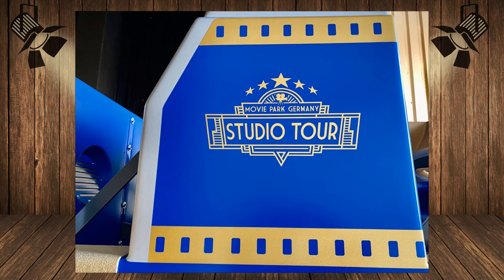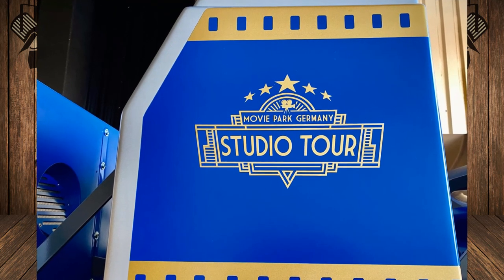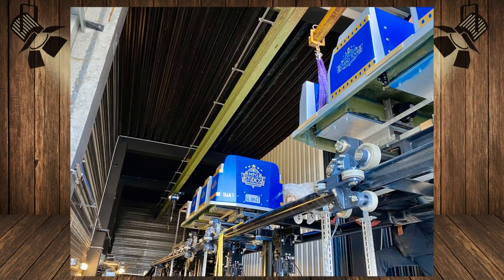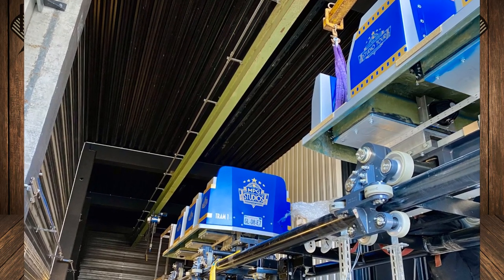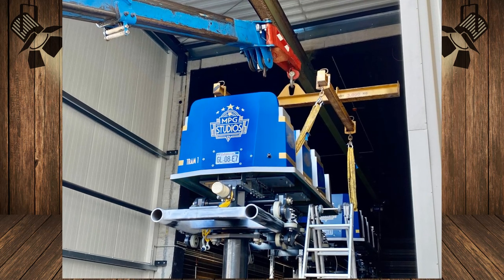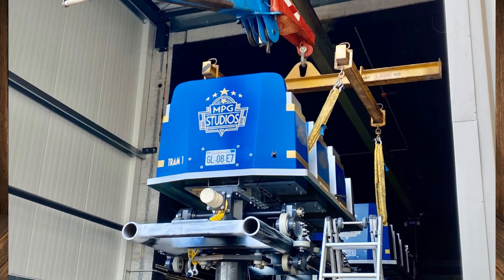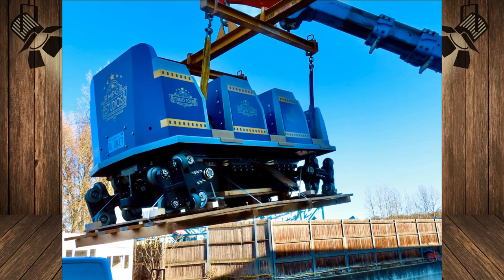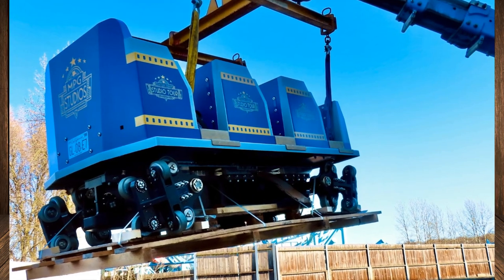Trains Have Arrived For Movie Park Germany's New 2021 Rollercoaster Movie Park Studios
On this episode of Theme Park Newsroom, I'll be sharing the arrival of the trains for Movie Park Germany's new blockbuster rollercoaster Movie Park Studios, opening in 2021. I'll also share my thoughts on the design and the style of the trains.

Intro: 0:00
Stats and Facts: 1:25
My Thoughts: 3:13
Outro: 6:20